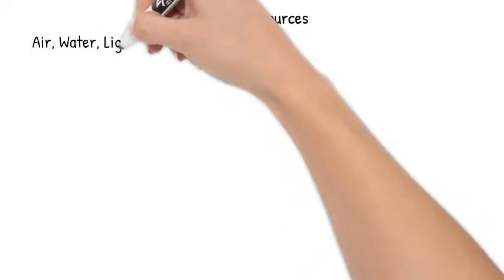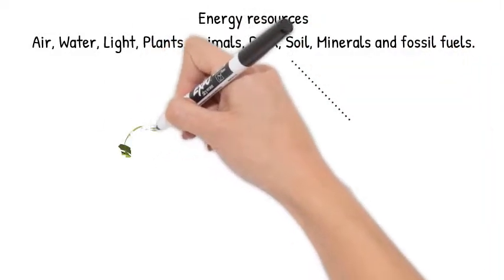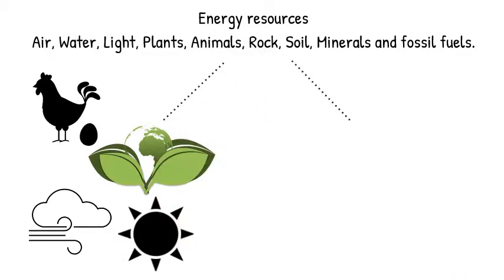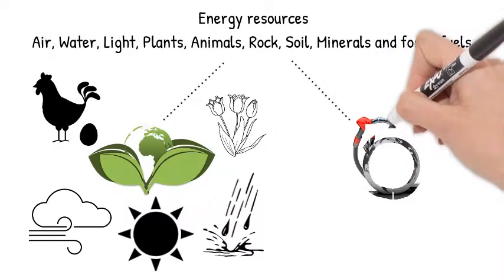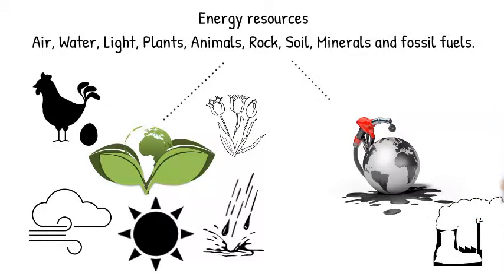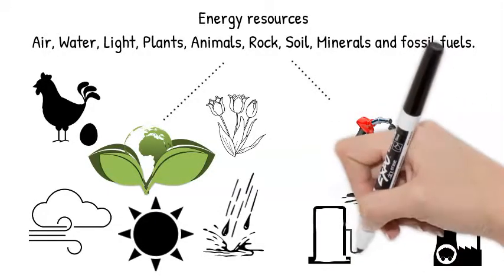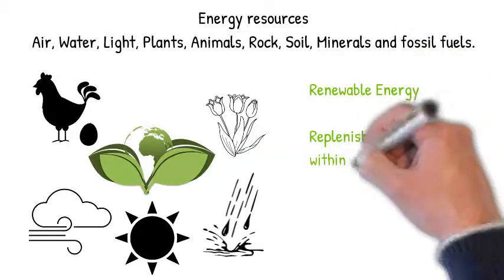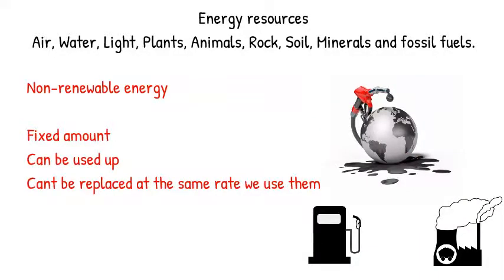Earths Energy Resources Introduction (video)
An introduction to Earths energy resources including renewable and non-renewable resources.

This video answers the following questions:
What are the earths energy resources?
What are renewable and nonrenewable resources?
What are examples of renewable and nonrenewable resources?
How do we use the earths energy resources?